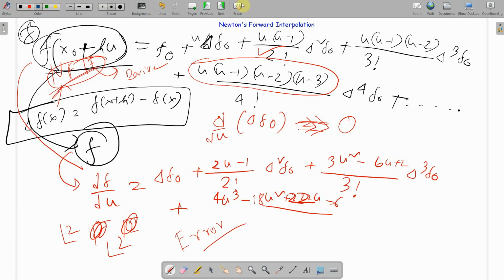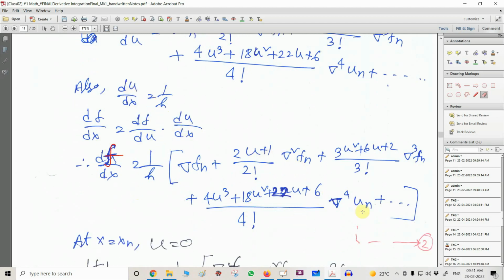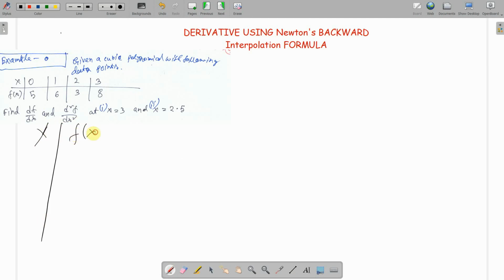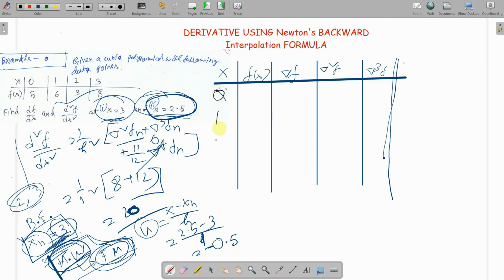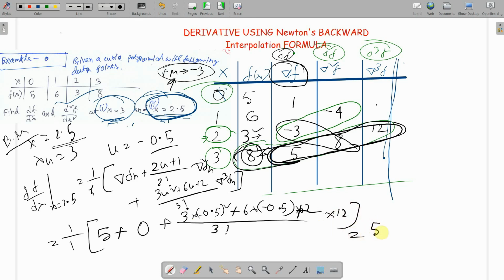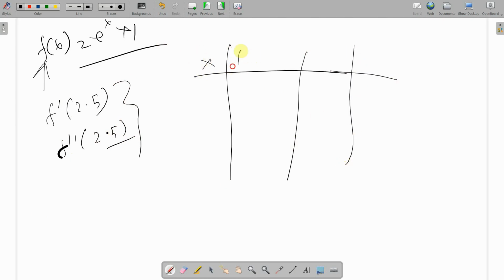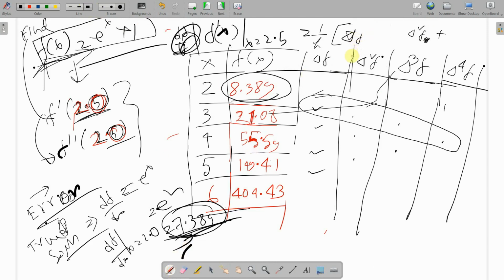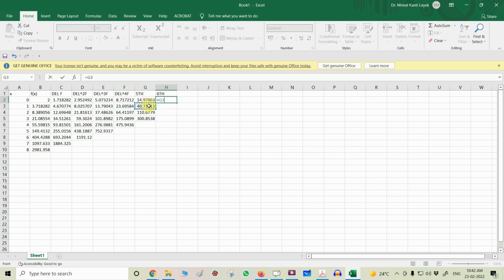Derivatives Using Newton’s Backward Interpolation Formula| Numerical Differentiation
Derivatives Using Newton’s Backward Interpolation Formula:
Numerical Differentiation

It's a recording from my online lecture on Numerical Methods.

Online lecture on 22nd Feb 2022